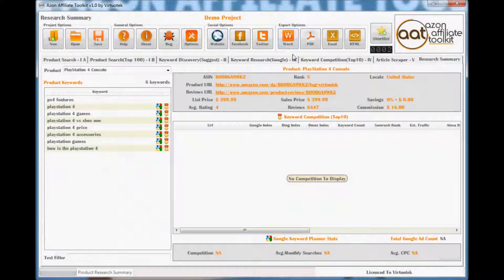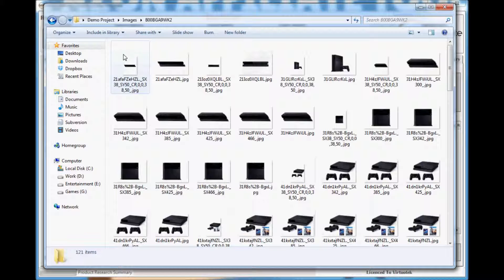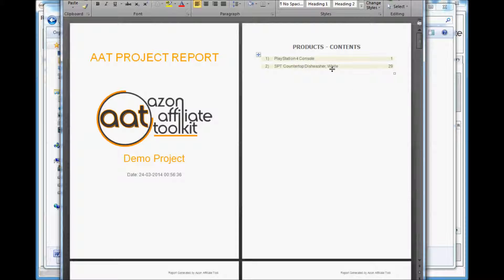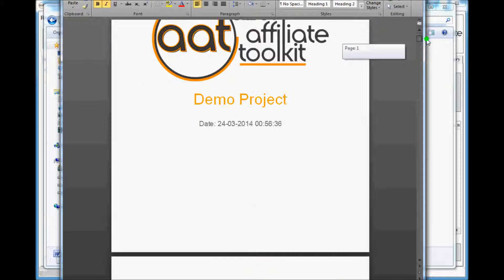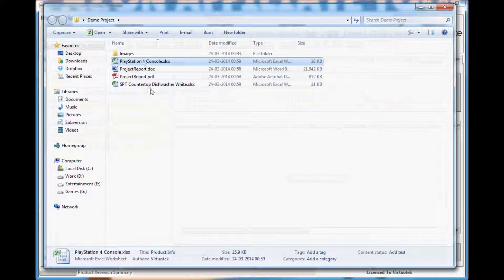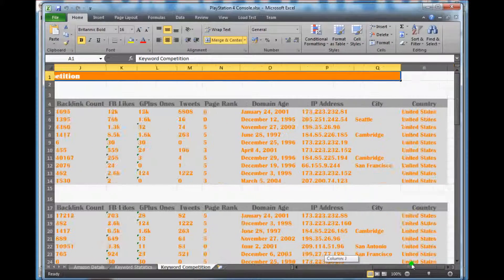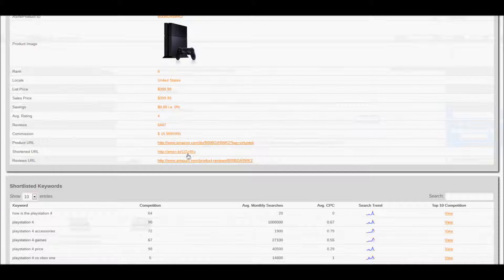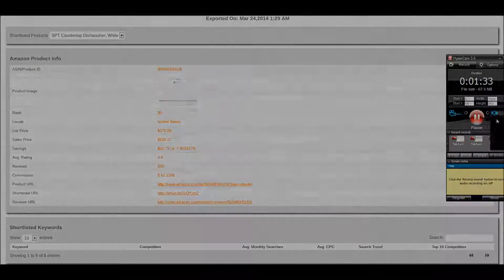Azon Affiliate Toolkit - Export Options Tutorial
Export Options Tutorial for the Azon Affiliate Toolkit by Virtuotek.
Learn how to use the WORD, PDF, Excel and Interactive HTML reports.